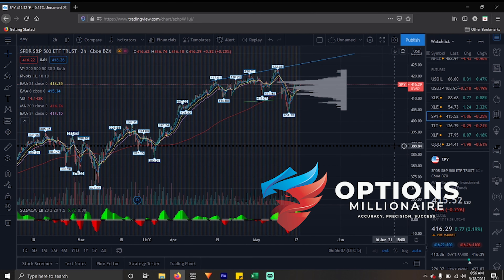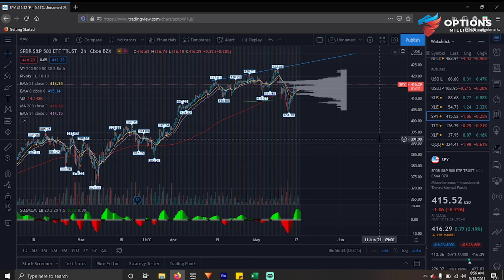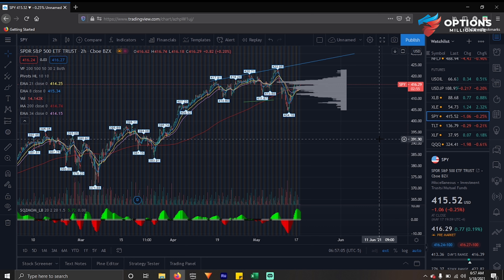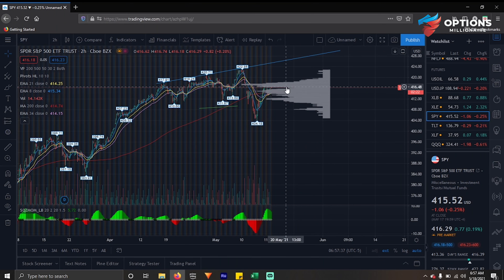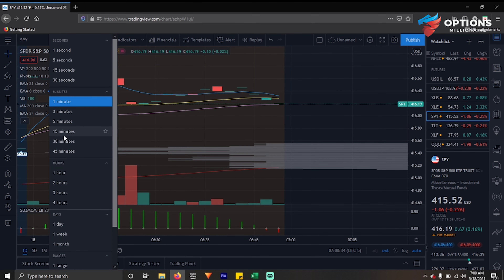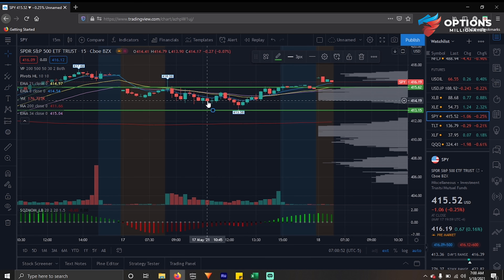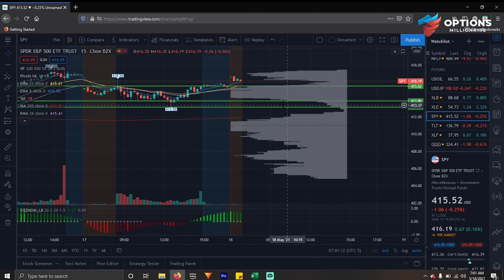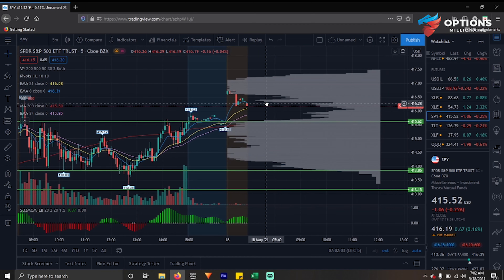GREEN PREMARKET - Market Analysis - May 18, 2021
Market is green in PM trading! As we move closer to the bell, we will be monitoring to see how things shake out!